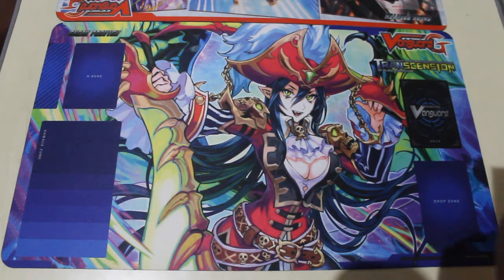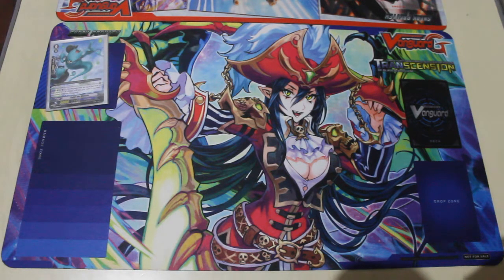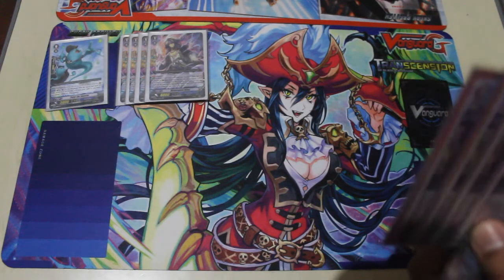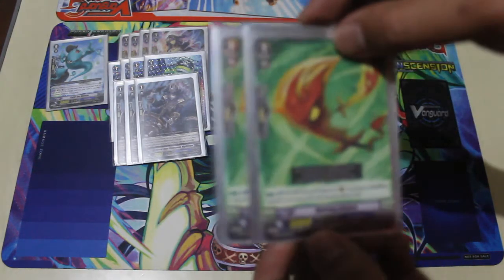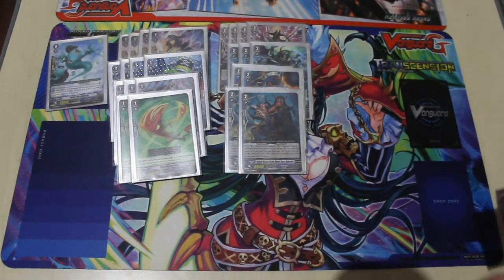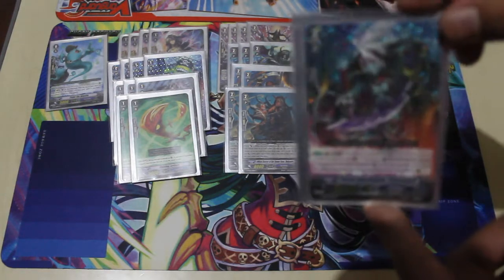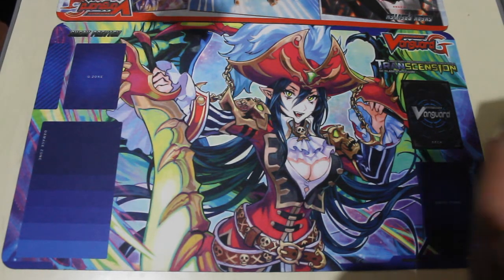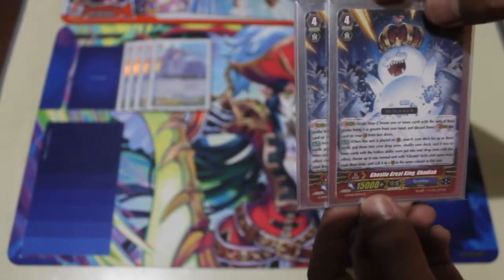Granblue (Seven Seas Hollow) - Deck Profile - Cardfight!! Vanguard Baguio PH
Honors' Ground Baguio
Deck Profile

"Daryll'sPoorLifeDecisions"
Granblue (Seven Seas Hollow)

Format: Clan Fight

Presented by:
Team ContiBreak